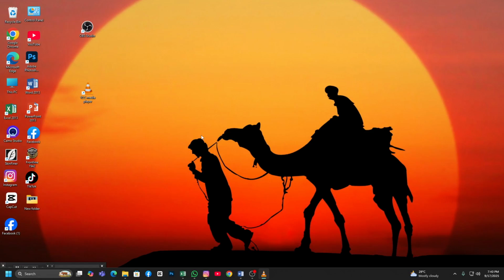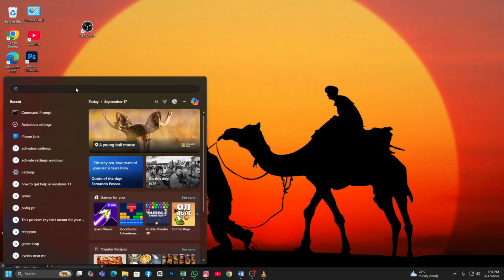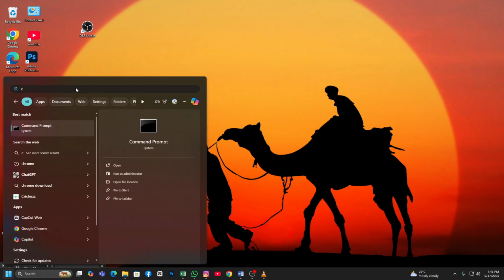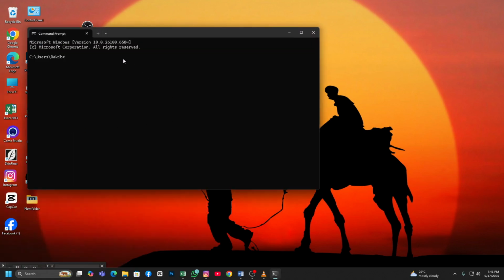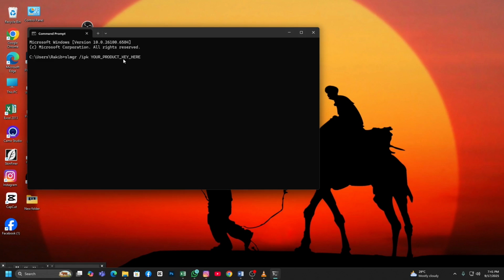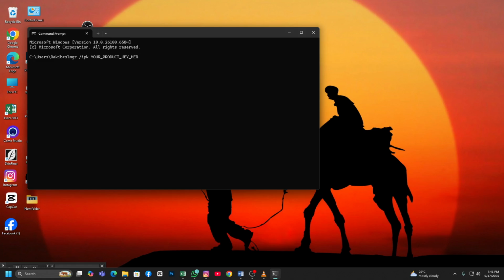How to Activate Windows 10 Pro With Cmd - 2025 (Simple Tutorial)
How to Activate Windows 10 Pro With Cmd
In this video, you’ll learn how to activate Windows 10 Pro with CMD step by step in a simple way. Using the command prompt, you can easily activate Windows 10 without any extra tools, and this method works smoothly for Windows 10 Pro activation. This tutorial will also guide you on using CMD commands properly to make your Windows 10 Pro genuine and fully functional.